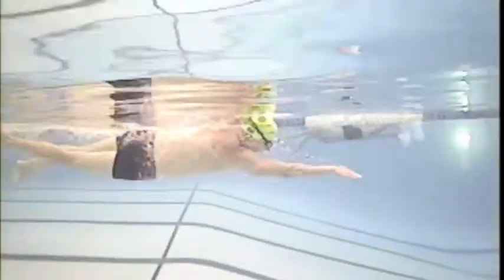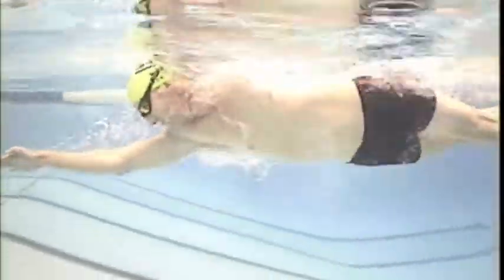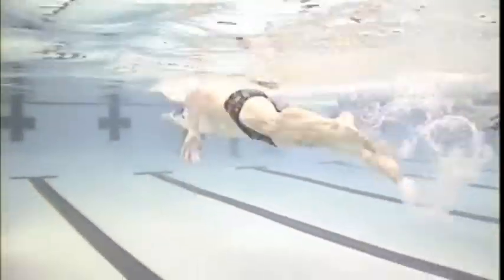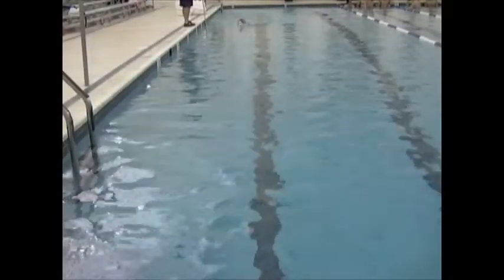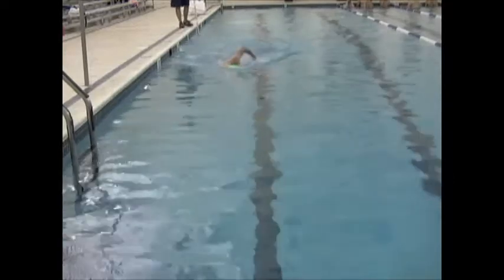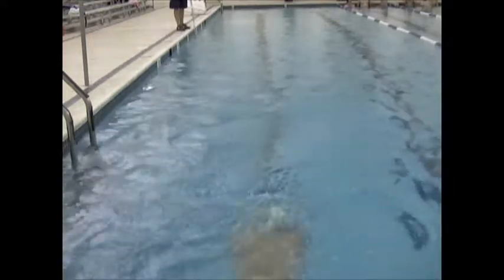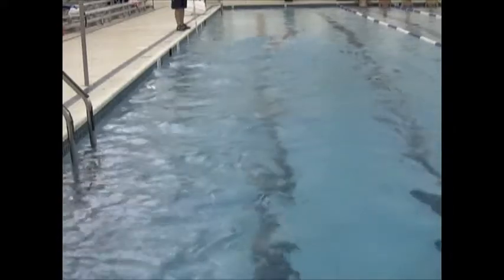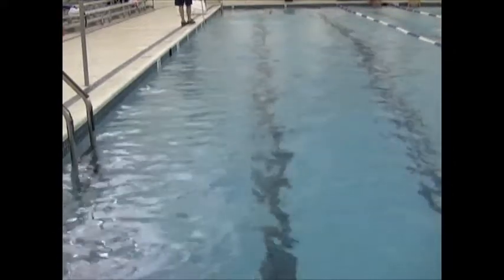JeffP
November 2011 Swim Clinic